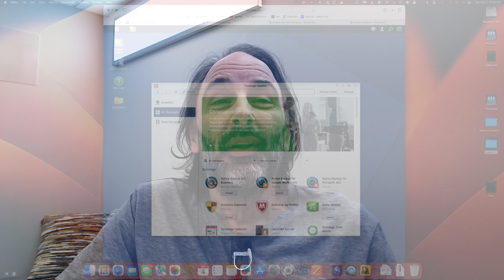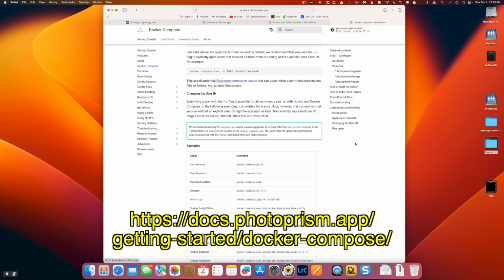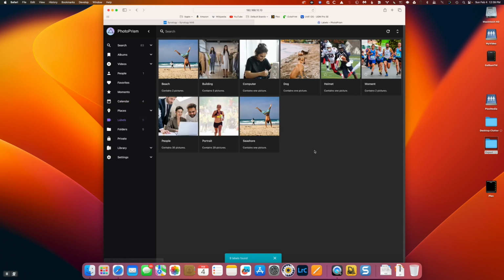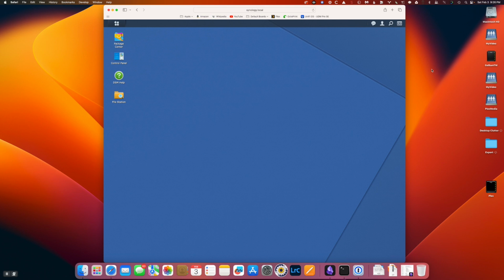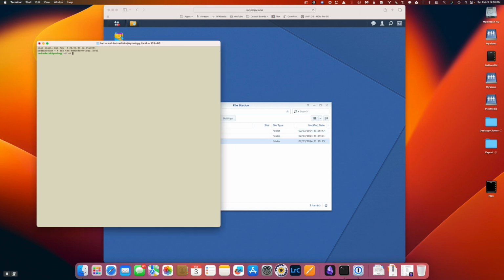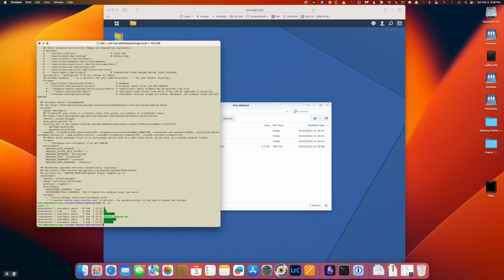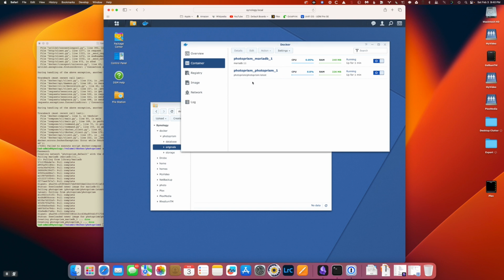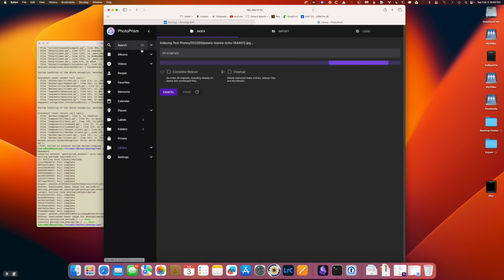Photoprism on Synology - Installation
Come with me as we install Photoprism on a Synology NAS together.
Photoprism is a rich photo management tool that provides a central place where
your whole family can see everyone's photos.

We will be using Docker Compose for this install; don't worry, I'll show you every step of the way.

See the chapters!

00:00 - Why do I want to use Photoprism?
05:20 - What do we need to do?
06:34 - Photoprism Demo
12:13 - Installation
26:12 - Wrapup